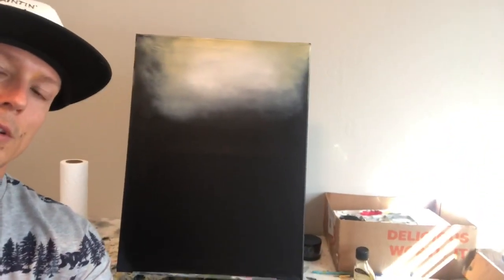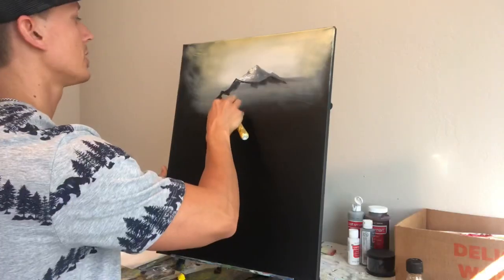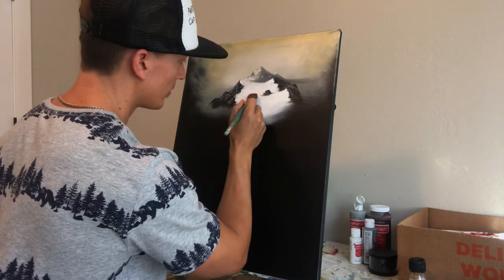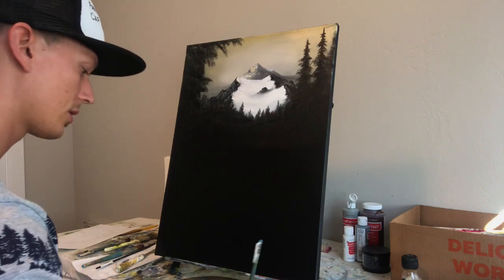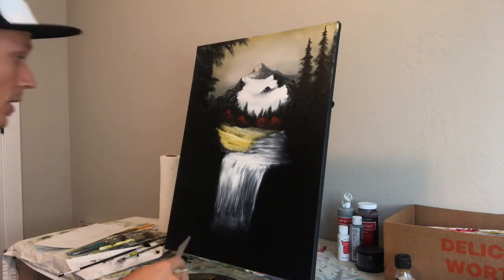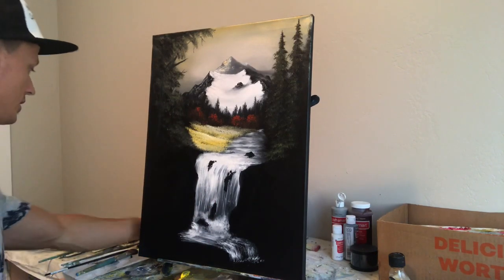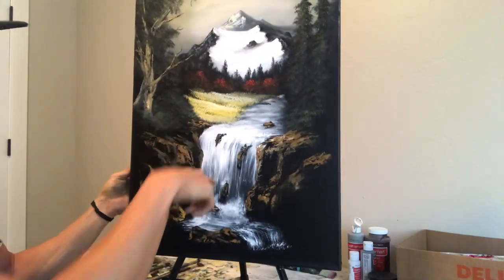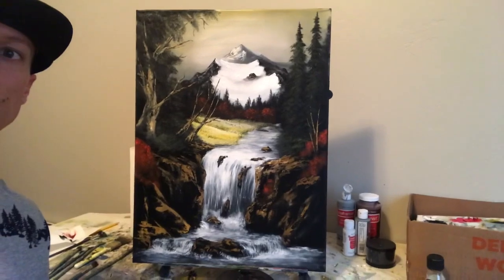Bob Ross Style Painting Tutorial 2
Bob Ross style painting using wet on wet technique